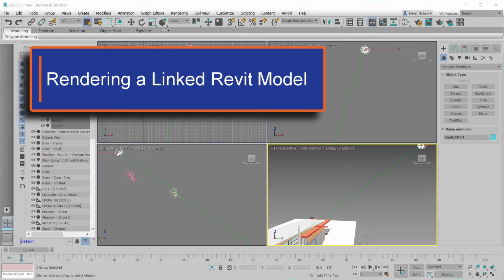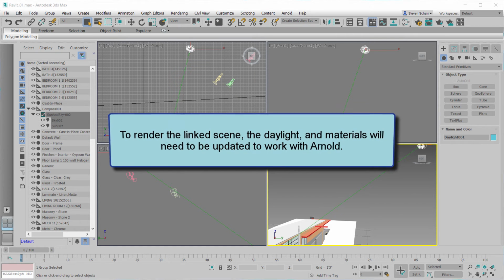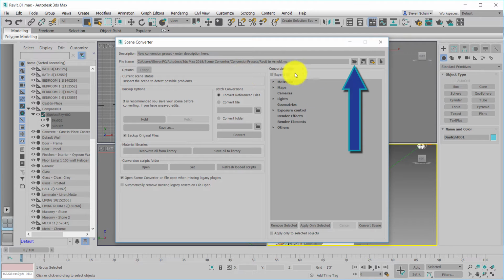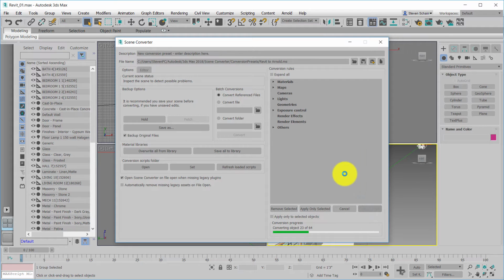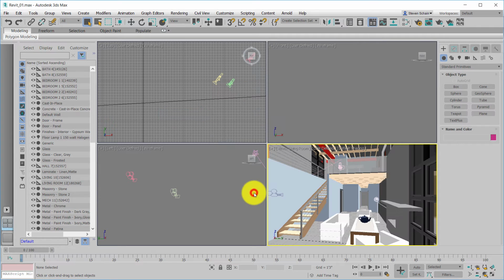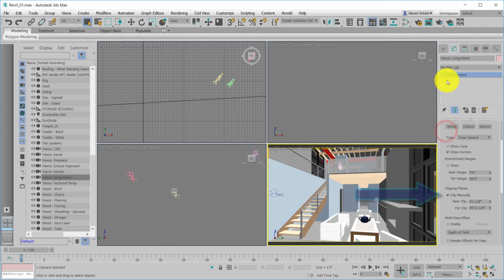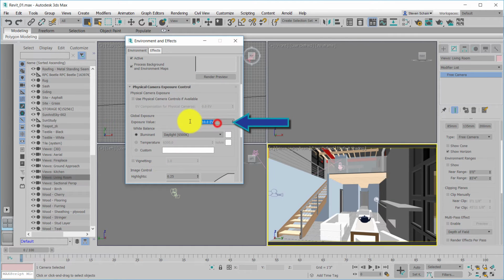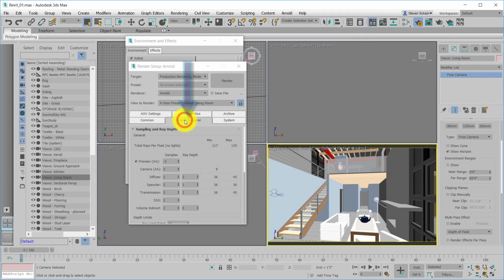Rendering a Linked Revit Model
Add daylight and Render a linked Revit model.